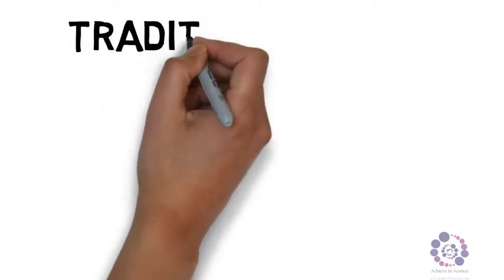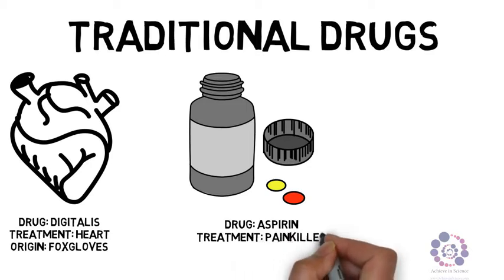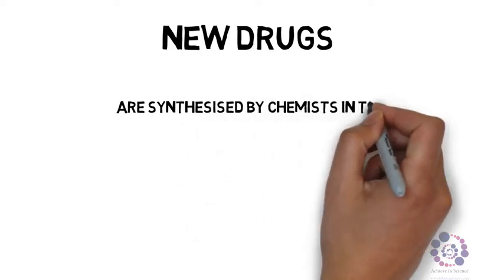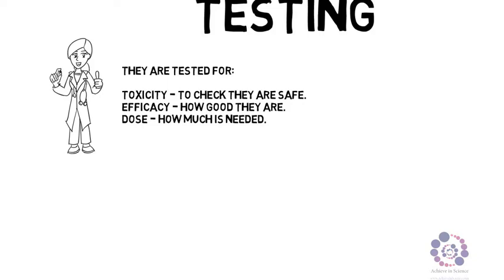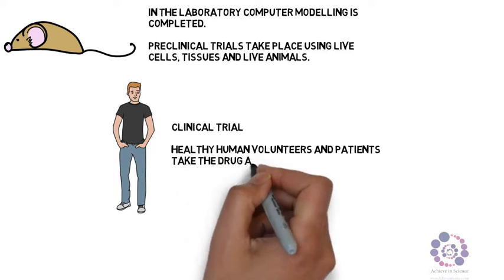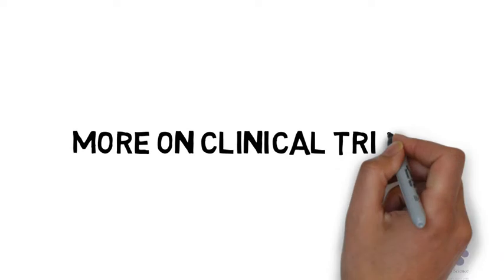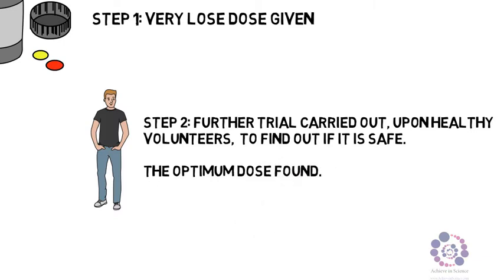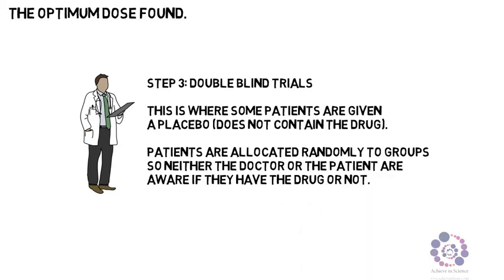Developing New Drugs